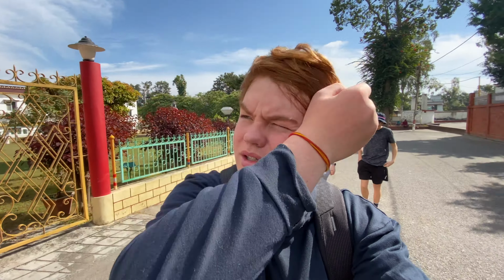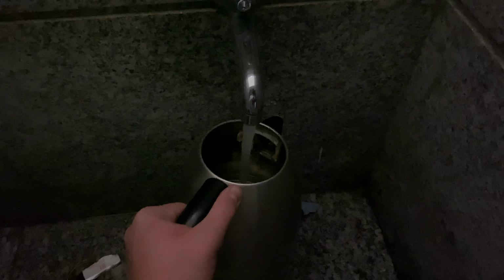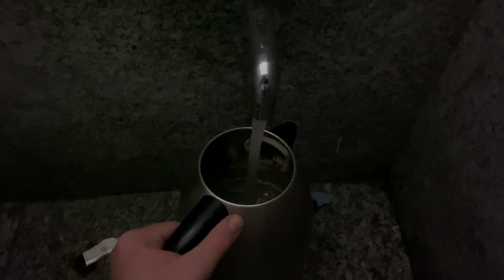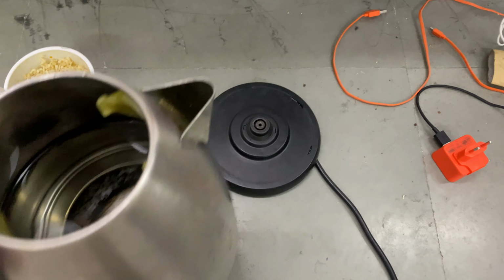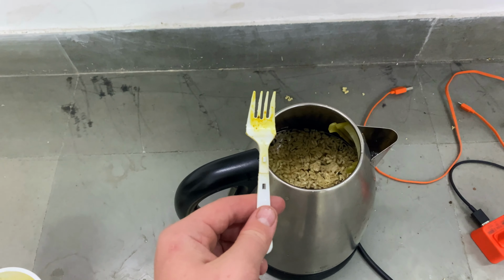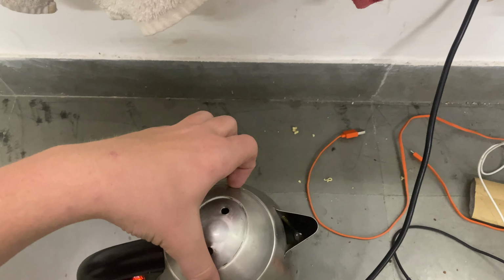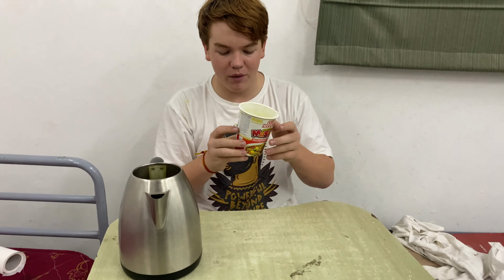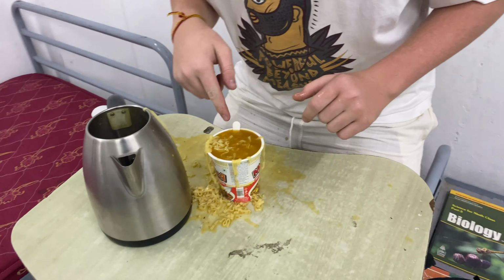India part 5 | The Taj Mahal is a must see it’s beautiful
the time stamps are as follows

Forest facility 1:00
Budist temple 1:44
Dehra dun building 2:42
Noodle cooking 3:02
Going to the Himalayas 6:01
Taj Mahal 8:28
Bloopers 10:30